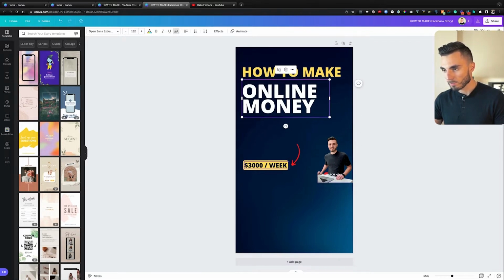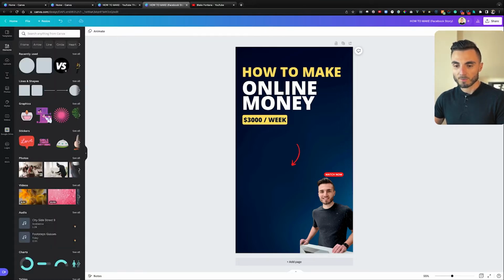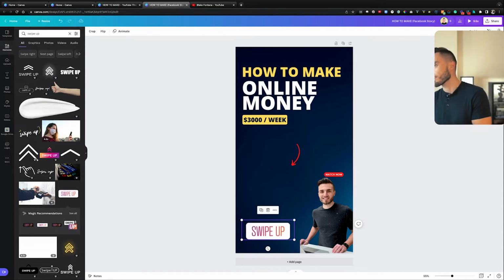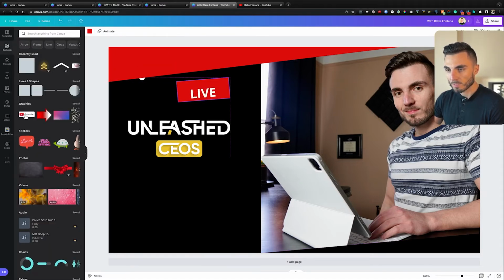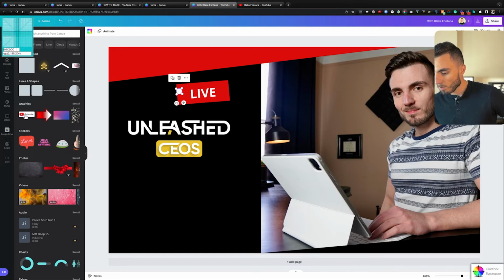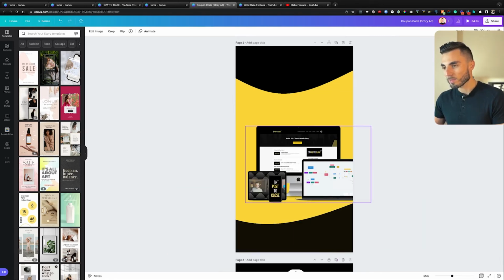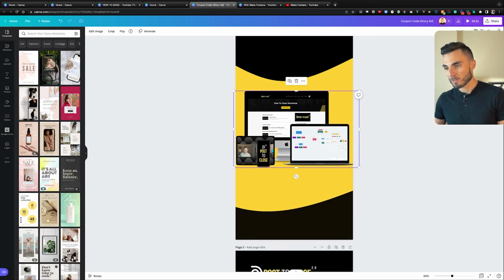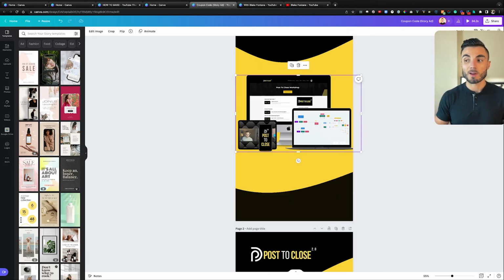How To Use Canva For Business (10 Min Complete Tutorial!)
It's a free publishing and graphics design tool that you can use for anything your online business needs, be it YouTube, Instagram, or Facebook.

  It's a very intuitive tool and you can create your first graphics as soon as today even if you are a beginner that is just learning how to use Canva!

After this Canva tutorial, you should be familiar with how to use Canva as a beginner to make any graphics for your business page, YouTube channel, or Instagram account.

For those of you who don't know, I run a highly engaged free FB community called "Unleashed CEOs"

Inside, I share a ton of free value that cost me tens of thousands to learn. I've experienced the failures, invested the $$$, and learned the lessons so you don't have to.

In the group, you'll gain access to the newest training I drop weekly. Including how I was able to go from my first $10k, to my first $100k and then on to over $500k+ in just the last 2 years.

Want to work with me & my team directly & get daily hands-on coaching to accelerate your business to 6-Figures?

BF